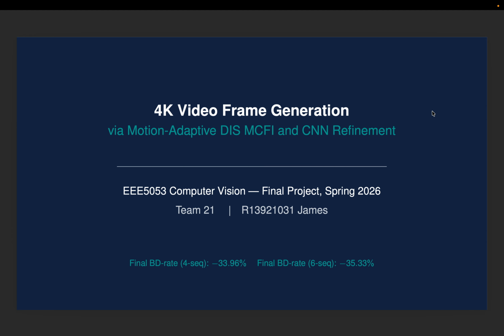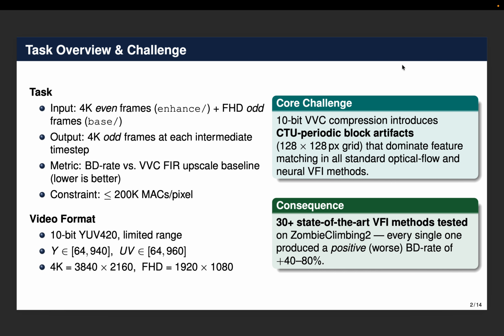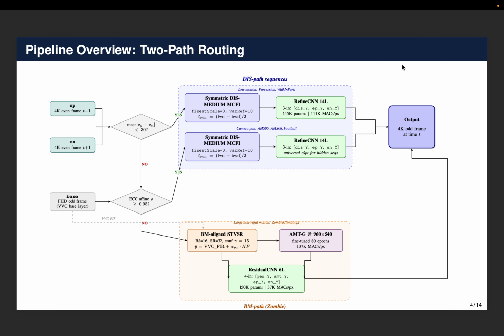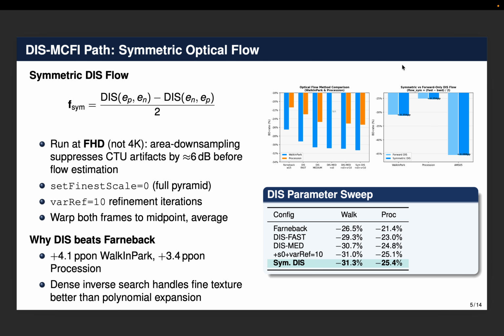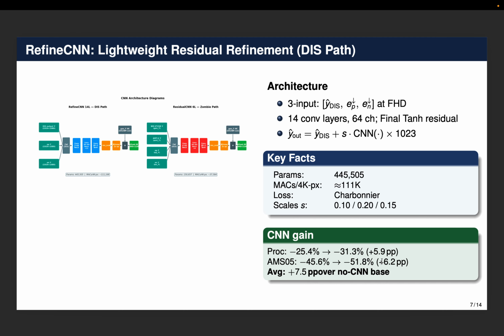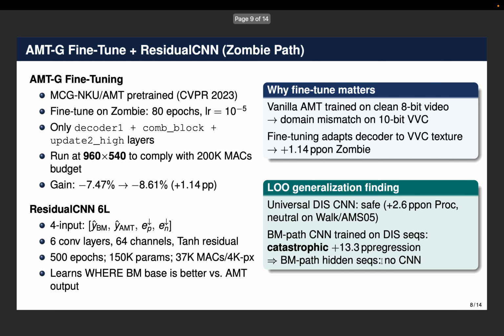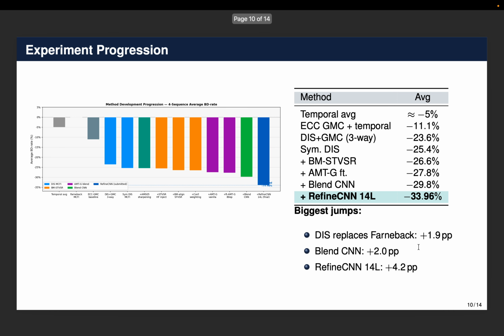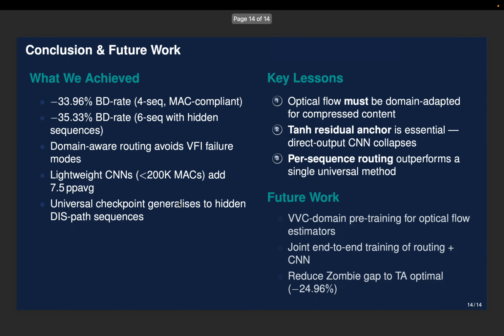[EEE5053 Computer Vision] MediaTek/Frame Generation/Presentation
4K Video Frame Generation via Motion-Adaptive DIS MCFI and CNN Refinement | EEE5053 Final Project

EEE5053 Computer Vision — Final Project Presentation, Spring 2026
Team 21 | R13921031 James | Department of Electrical Engineering, NTU

PROJECT OVERVIEW

This project addresses odd 4K frame generation from 10-bit VVC-compressed scalable video. Given 4K even frames (enhancement layer) and Full-HD odd frames (base layer), the goal is to synthesize the missing 4K odd frames under a strict 200K MACs/pixel computational budget.

KEY RESULTS

• 4-sequence average BD-rate: −33.96% (MAC-compliant)
• 6-sequence average BD-rate: −35.33% (including 2 hidden sequences)
• CNN refinement adds +7.5 pp on average over the non-CNN baseline
• Best single sequence: AMS05 at −51.84%

METHOD SUMMARY

A two-path pipeline routes each sequence based on motion type:

DIS Path (Procession, WalkInPark, AMS05, Football, AMS08)
  → Symmetric DIS-MEDIUM MCFI at Full-HD + RefineCNN 14L (445K params, 111K MACs/px)

BM Path (ZombieClimbing2)
  → BM-aligned STVSR high-frequency injection + fine-tuned AMT-G @ 960×540 + ResidualCNN 6L (150K params, 37K MACs/px)

Key insight: 30+ standard VFI methods all fail on VVC-compressed content due to CTU-periodic block artifacts (128px grid) dominating optical flow feature matching. Domain-aware routing and lightweight CNN residual correction are essential.

REFERENCES

• DIS Optical Flow: Kroeger et al., ECCV 2016
• AMT-G: Li et al., CVPR 2023
• ECC Alignment: Evangelidis & Psarakis, IEEE Trans. PAMI, 2008
• BD-rate: Bjontegaard, ITU-T VCEG-M33, 2001